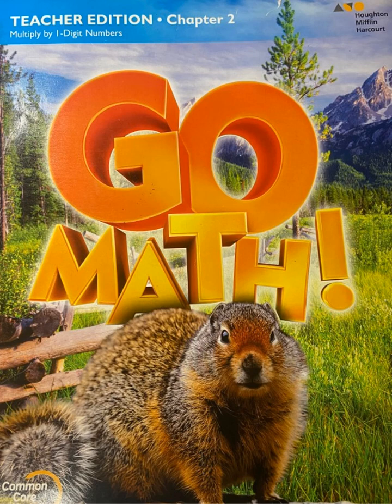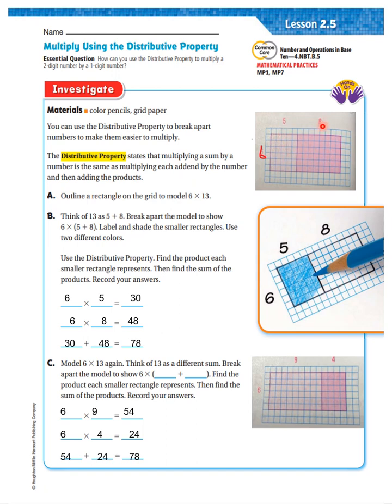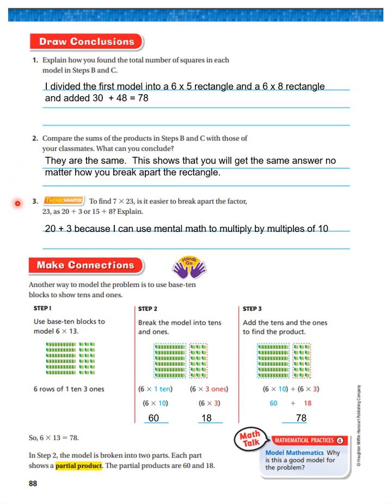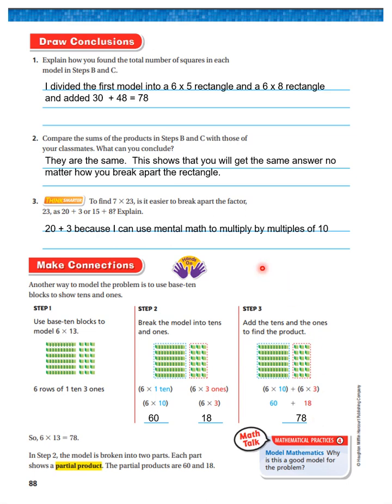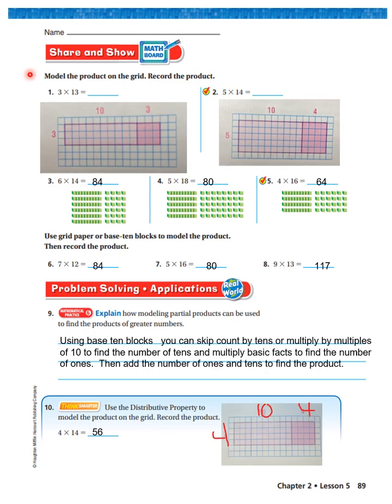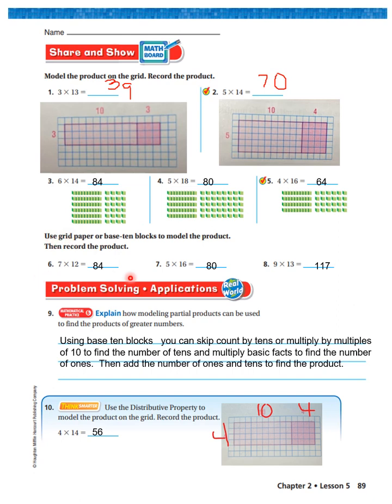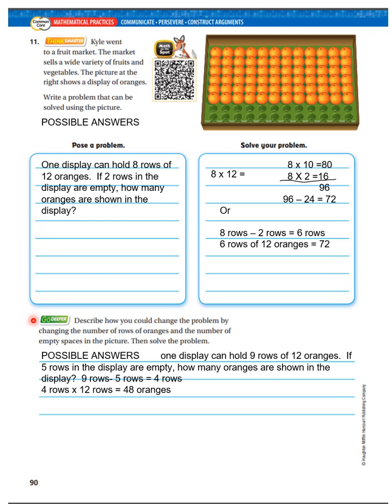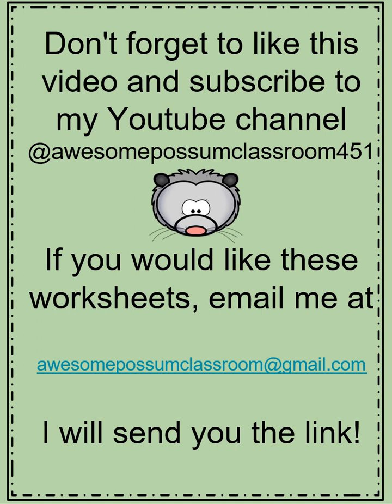Go Math Grade 4 Lesson 2.5 Multiply Using the Distributive Property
Grade 4 Go Math Chapter 2 Multiply by One Digit Numbers
Lesson 2.5 Multiply Using the Distributive Property
Essential Question- How can you estimate products by rounding and determine if exact answers are correct?

4.NBT. B.5 Multiply a whole number up to five digits by one-digit whole number, and multiply by two digit number, using strategies based on place value and the properties of operations. Illustrate and explain the calculation by using equations, rectangular arrays, and or area models.